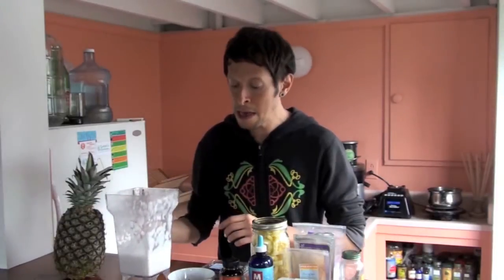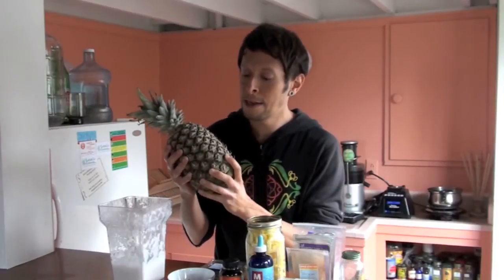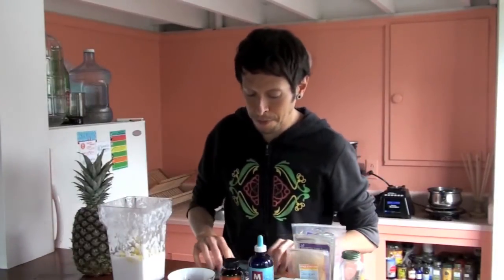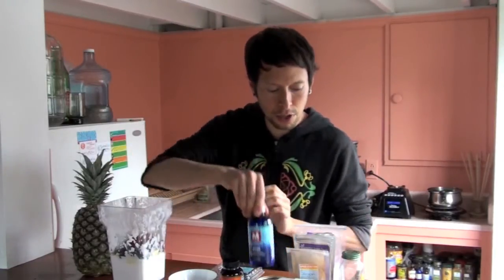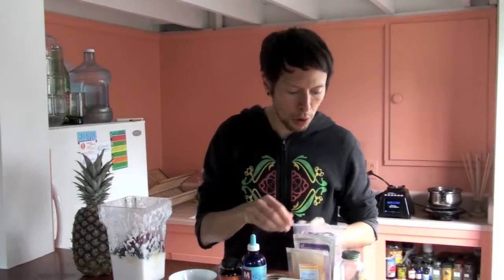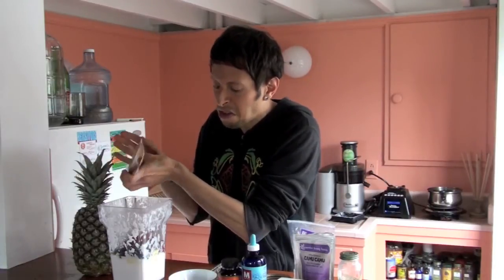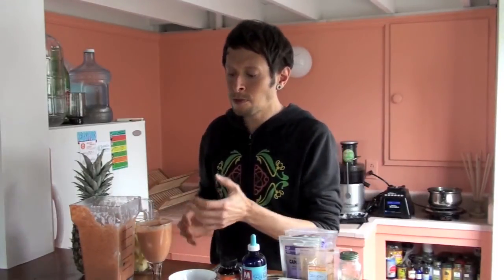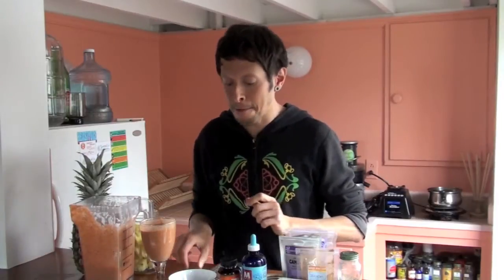Pineapple Green Smoothie (Bronchitis Bromelain Buster): Vegan Raw Food Recipe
Follow J-Wro on these sites (scroll down for more info on this video):
In this entertaining and enlightening raw superfood smoothie demo, Jason Andrew Wrobel talks about the benefits of pineapple, silver voice, Chinese herbs and specific medicinal holistic remedies to alleviate the symptoms of bronchitis and other respiratory ailments.